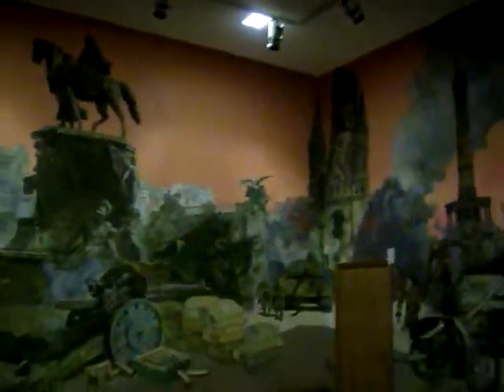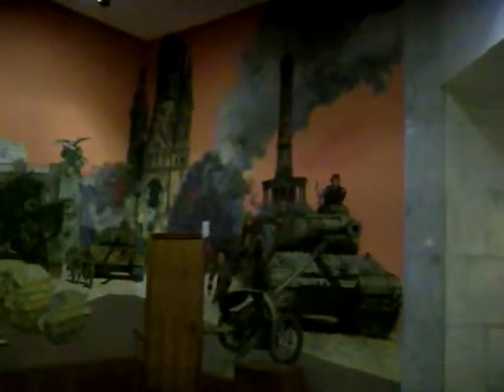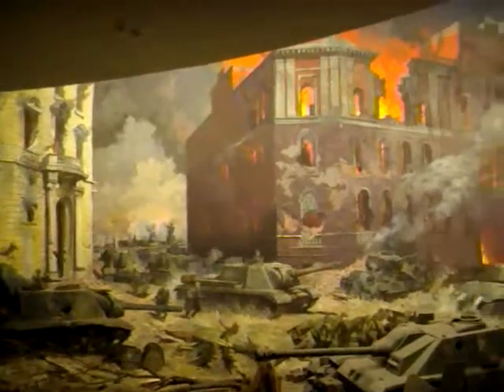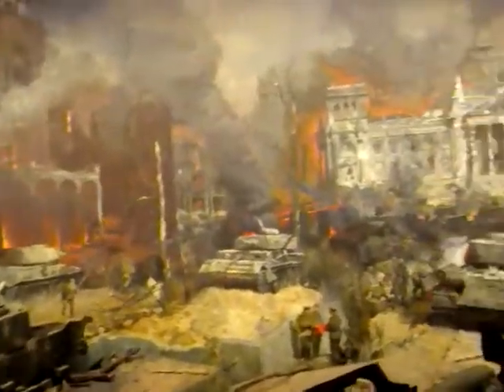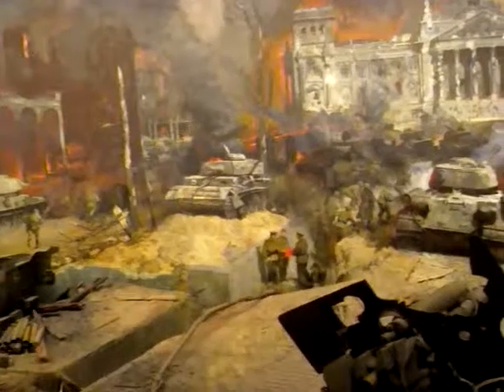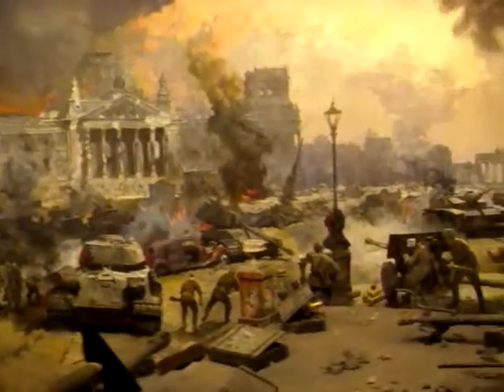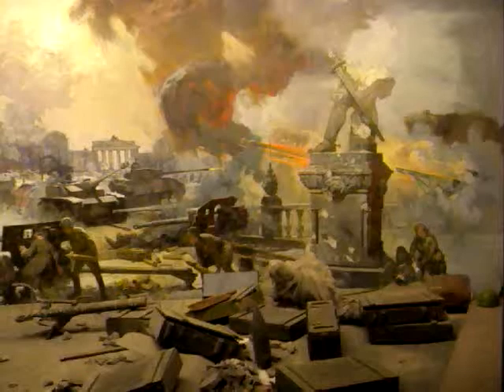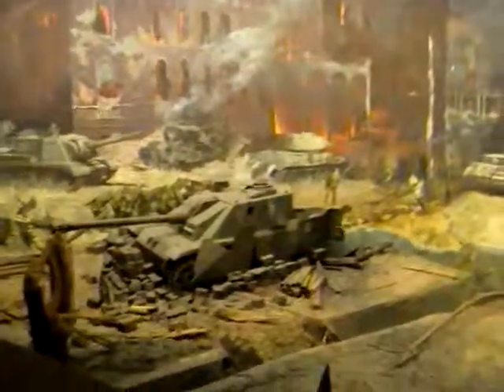Battle for Berlin as portrayed in WW2 Museum in Moscow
A painting of the Battle of Berlin as shown in the WW2 museum in Moscow's Victory Park.

My channel on you tube is one of the most prolific from Poland.
There are a number of films here on the packaging industry. This is because I am the publisher of Central and Eastern European Packaging - the international platform for the packaging industry in this region focusing on the latest innovations, trends, design, branding, legislation and environmental issues with in-depth profiles of major industry achievers. Most people may think packaging pretty boring but it possibly effects your life more than you really imagine!
Central and Eastern European Packaging examines the packaging industry throughout this region, but in particular in the largest regional economies which are Russia, Germany, Poland, Czech Republic, Ukraine and Austria. That is not to say that the other countries are forgotten, they are not, but obviously there is less going on. However the fact that there are so many travel related films here is not from holidays but from business trips attending trade fairs around the region.
Every packaging trade fair is a new excuse to make another film!